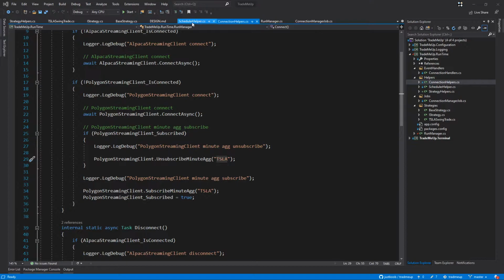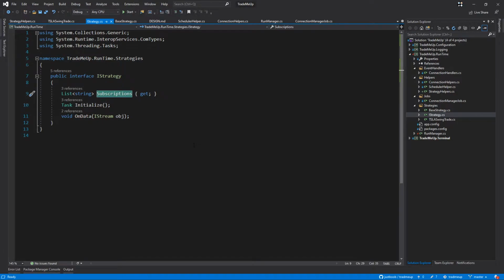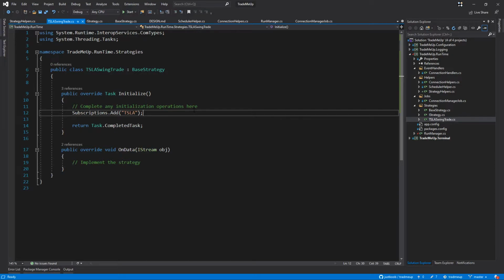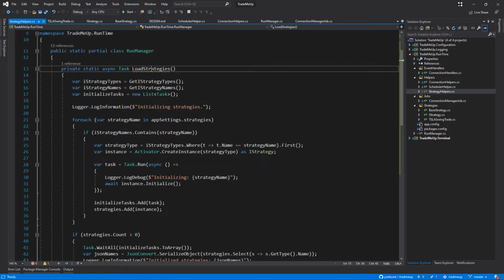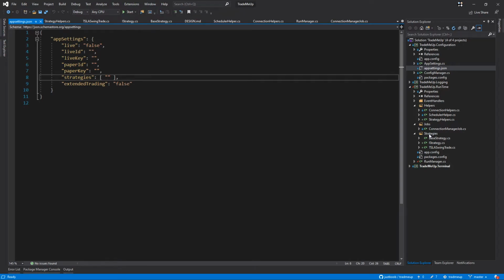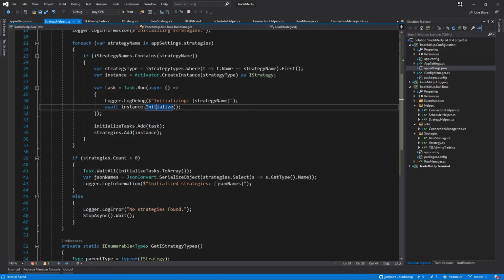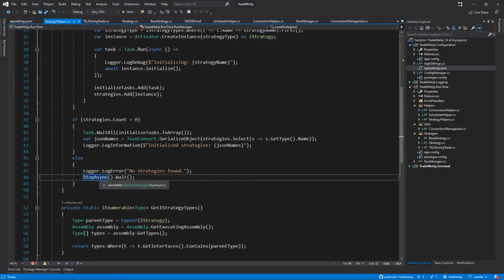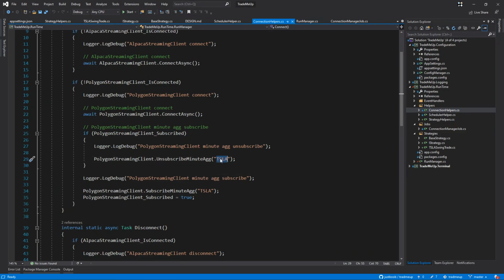RECAP | BUILD A TRADING BOT | TSLA SWING TRADING | DAY 4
Today I was able to work through the initial strategy framework and will now be able to load different strategies based off of class implementations and settings provided in the configuration file.

RECAP
- Initial strategy framework completed

NEXT UP
- Strategy data subscriptions and data processing